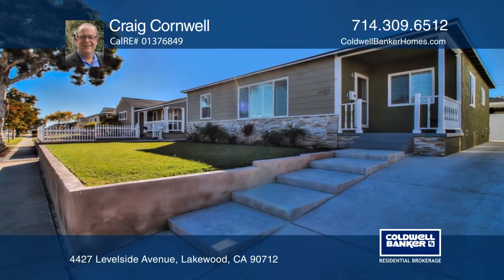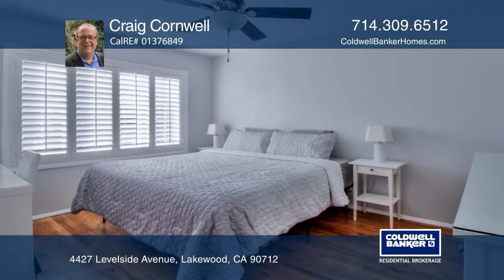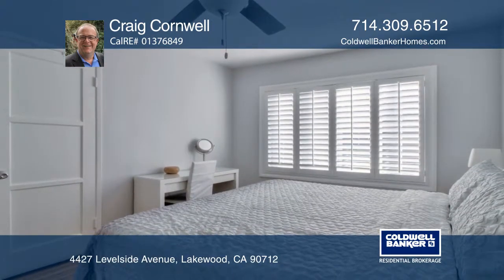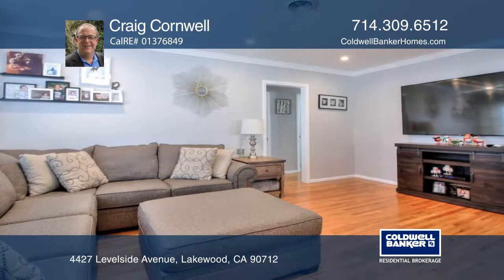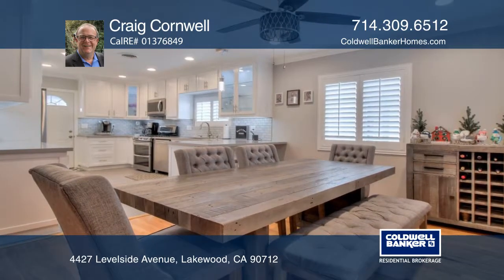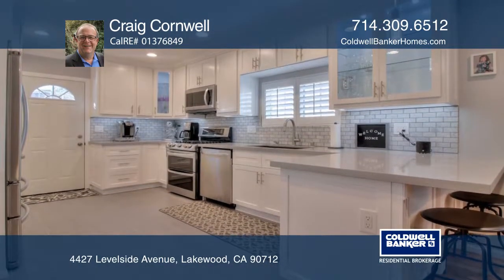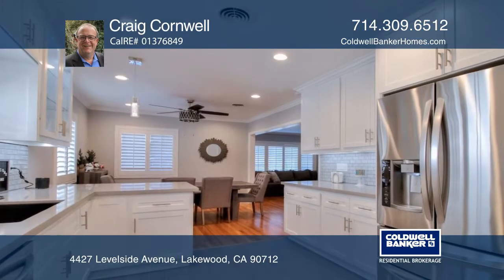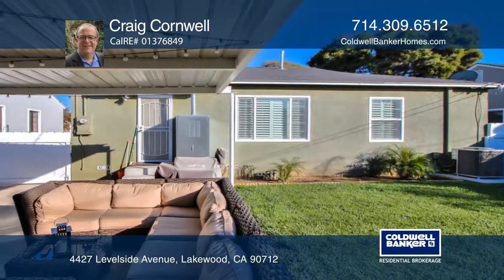4427 Levelside Avenue Lakewood, CA | ColdwellBankerHomes.com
4427 Levelside Avenue, Lakewood, CA

Pride of ownership is apparent in every corner of this three bedroom, one bath home located in the lush Lakewood Mutuals neighborhood. Remodeled with newer plumbing, forced heating, central air-conditioning and plantation shutters. Refinished original hardwood flooring accented with fresh paint and